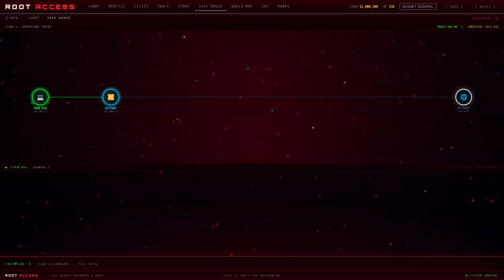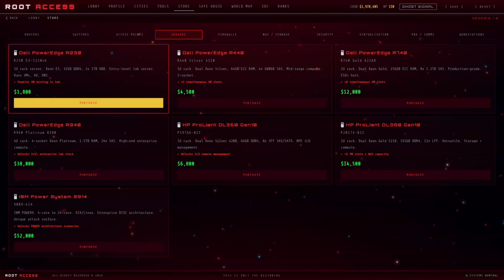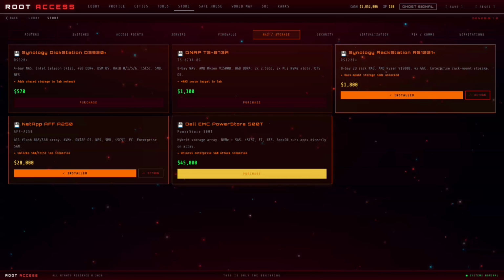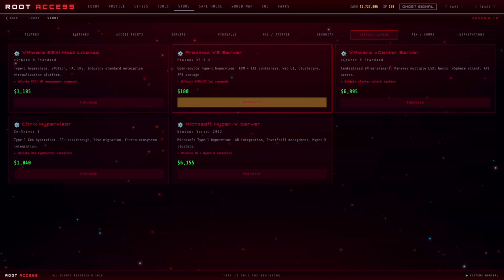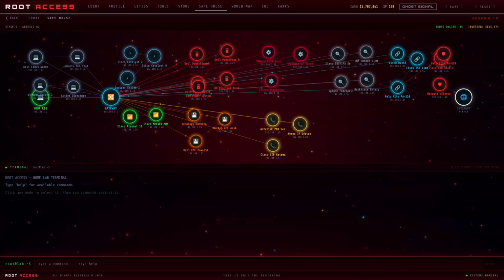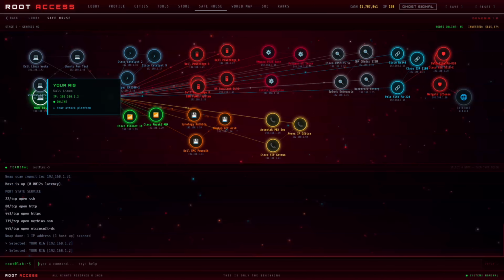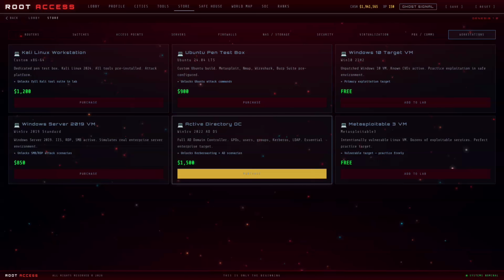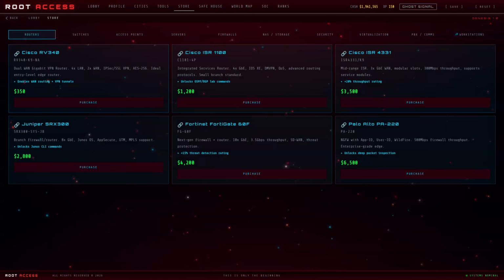PROJECT GENESIS | Global Infrastructure: The SAFE HOUSE Virtual Home Lab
🌐 Software Developer | Content Creator | Founder of Project GENESIS
MISSION CONTROL: rootaccess.gg

ROOT ACCESS GENESIS LAUNCH DATE: Q2 2026 (System Initializing)

I. THE MISSION
To bridge the gap between high-level systems architecture and interactive simulation. Project GENESIS is more than a game; it is a technical sandbox designed to test the limits of web-based deployment and user progression logic.

II. EXECUTIVE SUMMARY: THE SAFE HOUSE
We are officially initializing the SAFE HOUSE protocol. This is our dedicated virtual home lab environment, designed for high-tier research and infrastructure testing. This video covers:

Hypervisor Integration: Optimized for Proxmox VE and Microsoft Hyper-V deployments.

Network Backbone: Virtual routing and advanced firewalling via Netgate pfSense 6100 and Cisco ASA architectures.

Storage Arrays: Full integration for Synology RackStation (RS1221+) data redundancy.

Security Monitoring: Dedicated hooks for IBM QRadar SIEM and Splunk Enterprise log management.

III. TECHNICAL MILESTONES
Server Core: Successfully virtualized Dell PowerEdge instances for high-performance simulation compute.

Infrastructure: Confirmed stable data-sync between the Safe House and 160+ active network targets.

Security Layering: Active deployment of virtualized network defense appliances for real-time monitoring.

IV. THE ROADMAP
Phase 1 (Current): Safe House configuration and SIEM log calibration.

Phase 2 (Sub Milestone): Full Trophy Room activation at the 50 Subscriber mark.

Phase 3: Integration of Season 2 "Hardware Architect" digital assets.

LEGAL NOTICE
This content is for educational and entertainment purposes only. The simulations shown are performed in a controlled, virtual environment. Any unauthorized attempts to access protected systems are strictly prohibited and may carry legal consequences.

OUR PARTNERS & COLLABORATIONS
We are proud to work alongside industry-leading architects and researchers.